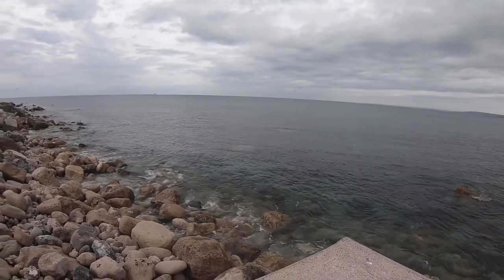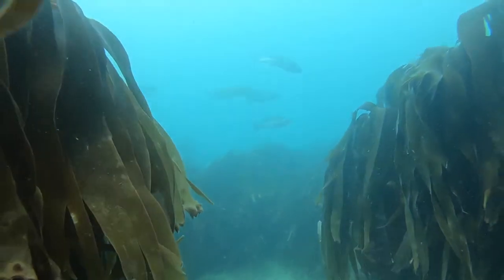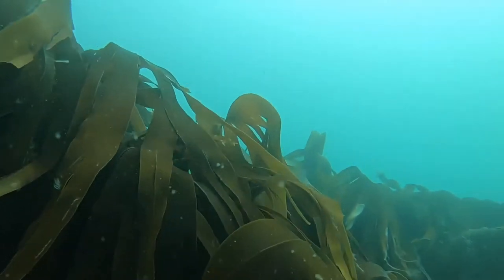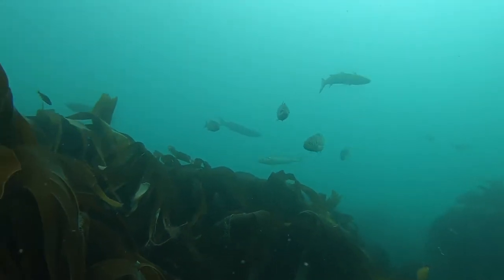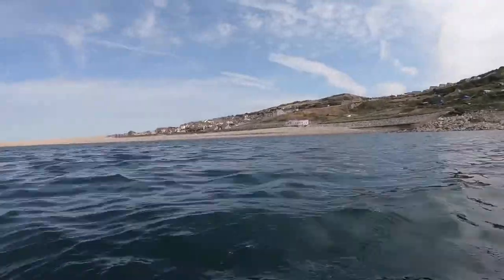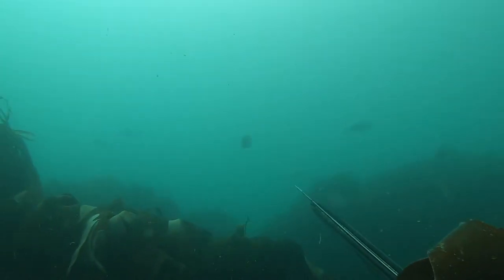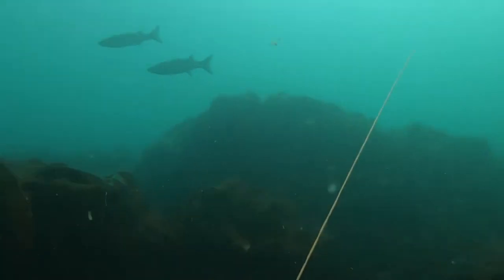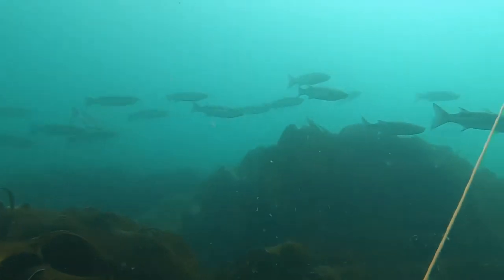Spearfishing at Chesil Cove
There were lots of big bass in Chesil Cove that day but no pollock. I was hoping to find fish that weren't mullet but I had no luck.